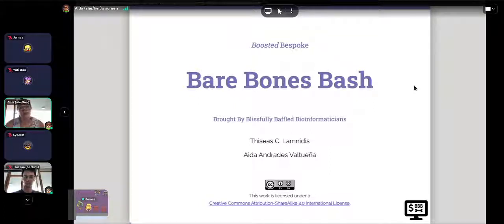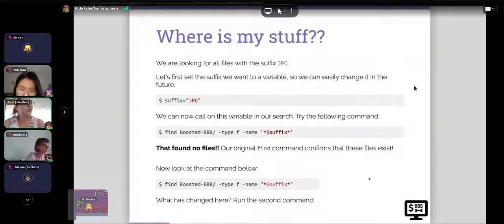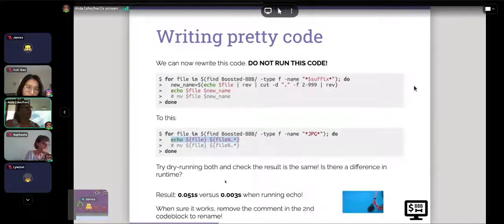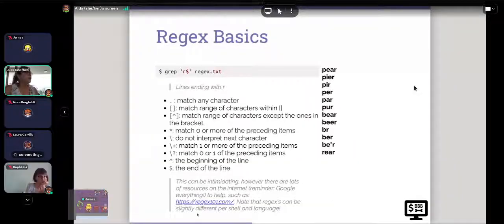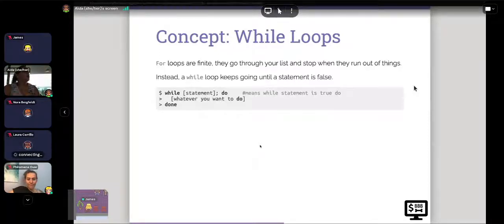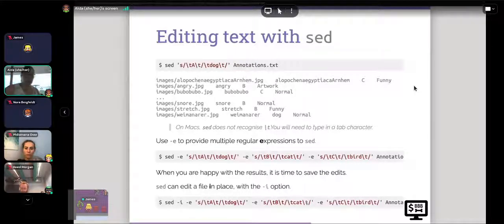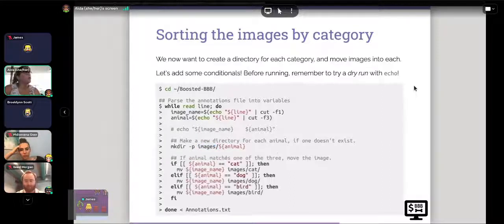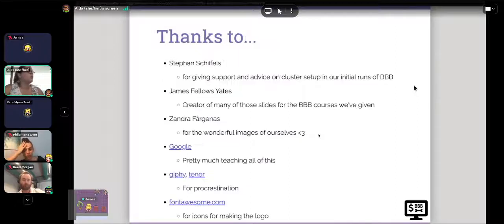Introduction to Bash (2) - SPAAM Summer School: Introduction to Ancient Metagenomics (2022)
Instructors: Aida Andrades Valtueña and Thiseas Lamnidis

Abstract: Computational work in metagenomics often involves connecting to remote servers to run analyses via the use of command line tools. Bash is a programming language that is used as the main command line interface of most UNIX systems, and hence most remote servers a user will encounter. By learning bash, users can work more efficiently and reproducibly on these remote servers.

In this session we will introduce the basic concepts of bash and the command line. Students will learn how to move around the filesystem and interact with files, how to chain multiple commands together using "pipes", and how to use loops and regular expressions to simplify the running of repetitive tasks.

Finally, students will learn how to create a bash script of their own, that can run a set of commands in sequence. This session requires no prior knowledge of bash or the command line and is meant to serve as an entry-level introduction to basic programming concepts that can be applicable in other programming languages too.